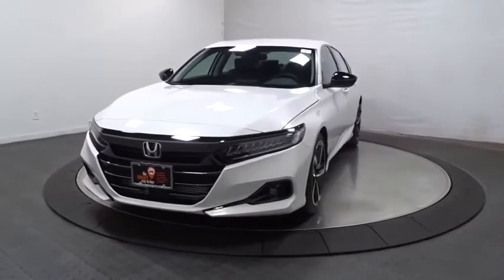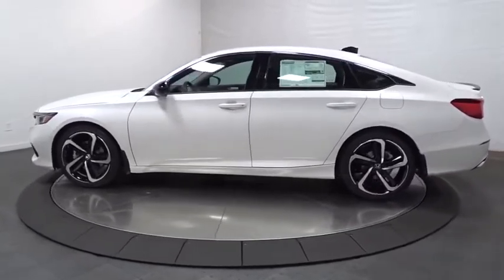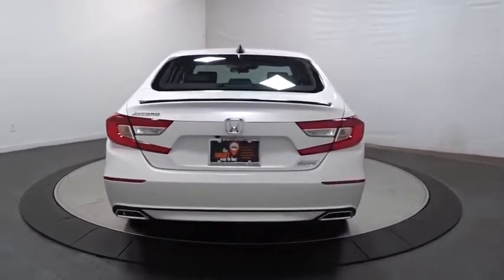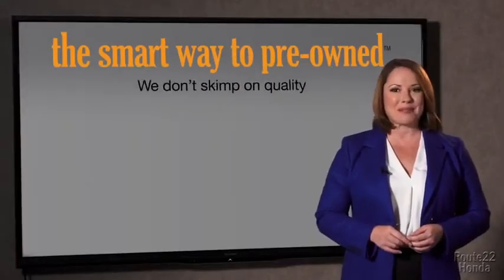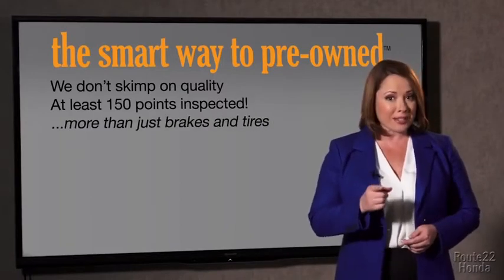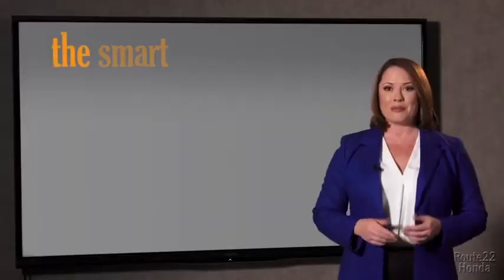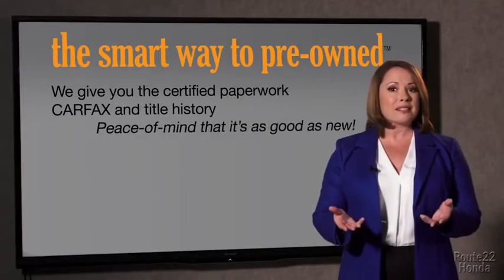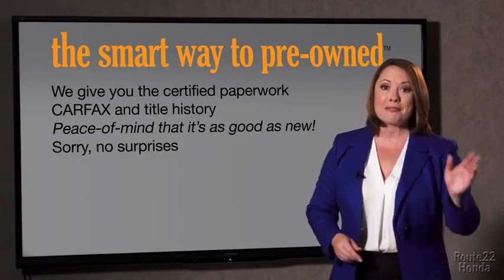2021 Honda Accord Sedan Hillside, Newark, Union, Elizabeth, Springfield, NJ 215656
2021 Honda Accord Sedan available in Hillside, New Jersey at Route 22 Honda. Servicing the Newark, Union, Elizabeth, Springfield, NJ area.
2021 Honda Accord Sedan Sport SE - Stock#: 215656 - VIN#: 1HGCV1F46MA023394

The Smart Way To Buy! Are you tired of hidden fees and bogus rates ruining your search process? Now there's a way to avoid all of the nonsense. Introducing the smart way to buy from Route 22 Auto's. The advantages of the smart way to buy are endless. There is no pressure throughout your search. You can finally feel at ease when purchasing a car. Since there are no hidden fees, there are no surprises or gimmicks revealed when you finally make a decision. Route 22 Autos salespeople are direct and value your time, so there is no back and forth or confusion. They know it's necessary for you to feel comfortable during the buying process and want to be trusted. The smart way to buy is smart for a reason. The team at Route 22 Auto's does Internet research every day to discover the right price for you. They make sure to look at competitors' pricing and numbers from industry experts so you can feel confident that you're getting the best offer possible. The main factors that contribute to your final cost are market value, product availability, days' supply in the market and the product age, color and equipment. It's easy to feel secure with the smart way to buy. Stylish and fuel efficient. It's the perfect vehicle for keeping your fuel costs down and your driving enjoying up. This is about the time when you're saying it is too good to be true, and let us be the one's to tell you, it is absolutely true. The look is unmistakably Honda, the smooth contours and cutting-edge technology of this Honda Accord Sedan Sport SE will definitely turn heads. This is the one. Just what you've been looking for.
2 LCD Monitors In The Front,Radio w/Seek-Scan, Clock and Steering Wheel Controls,Radio: 180-Watt AM/FM Audio System -inc: 8 speakers, 8 display audio w/high-resolution electrostatic touch-screen, knobs and hard keys for primary controls and customizable feature settings, Bluetooth HandsFreeLink, Bluetooth streaming audio, SMS text message function, Radio Data System (RDS), Speed-Sensitive Volume Compensation (SVC), HondaLink, Apple CarPlay integration, Android Auto integration, 2 2.5-amp USB smartphone/audio interface ports in front console, 2 2nd-row 2.5-amp USB charging ports, illuminated steering wheel-mounted controls and gloss black fin-type roof-mounted antenna,Integrated Roof Antenna,Black Power Heated Side Mirrors w/Manual Folding,Light Tinted Glass,Fully Automatic Projector Beam Led Low/High Beam Daytime Running Auto High-Beam Headlamps w/Delay-Off,Body-Colored Door Handles,Steel Spare Wheel,LED Brakelights,Clearcoat Paint,Chrome Side Windows Trim and Black Front Windshield Trim,Galvanized Steel/Aluminum Panels,Body-Colored Rear Bumper,Tires: 235/40R19 AS,Front Fog Lamps,Wheels: 19 Machine-Finished Alloy w/Black Inserts,Body-Colored Front Bumper,Compact Spare Tire Mounted Inside Under Cargo,Speed Sensitive Variable Intermittent Wipers,Trunk Rear Cargo Access,Fixed Rear Window w/Defroster,Lip Spoiler,Dark Chrome Grille,Engine Immobilizer,Instrument Panel Covered Bin, Driver / Passenger And Rear Door Bins,Perimeter Alarm,Day-Night Rearview Mirror,Power Fuel Flap Locking Type,Leather Gear Shifter Material,Gauges -inc: Speedometer, Odometer, Engine Coolant Temp, Tachometer, Trip Odometer and Trip Computer,Valet Function,Dual Zone Front Automatic Air Conditioning,Leather Steering Wheel,Digital/Analog Display,Full Floor Console w/Covered Storage, Mini Overhead Console w/Storage and 2 12V DC Power Outlets,Cargo Area Concealed Storage,FOB Controls -inc: Cargo Access and Windows,Carpet Floor Trim and Carpet Trunk Lid/Rear Cargo Door Trim,Delayed Accessory Power,Front Cupholder,Distance Pacing w/Traffic Stop-Go,Fade-To-Off Interior Lighting,Outside Temp Gauge,Cruise Control w/Steering Wheel Controls,Rear Cupholder,8-Way Driver Seat,Heated Front Bucket Seats -inc: driver's seat 12-way power adjustment, driver's seat 4-way power lumbar support and front passenger's seat 4-way power adjustment,60-40 Folding Bench Front Facing Fold Forward Seatback Rear Seat,Remote Keyless Entry w/Integrated Key Transmitter, Illuminated Entry, Illuminated Ignition Switch and Panic Button,Remote Releases -Inc: Power Cargo Access,Interior Trim -inc: Metal-Look Instrument Panel Insert, Metal-Look Door Panel Insert and Metal-Look Interior Accents,Air Filtration,Full Cloth Headliner,Leatherette Door Trim Insert,2 12V DC Power Outlets,Power Rear Windows,Trip Computer,Full Carpet Floor Covering -inc: Carpet Front And Rear Floor Mats,Power Door Locks w/Autolock Feature,Proximity Key For Doors And Push Button Start,HVAC